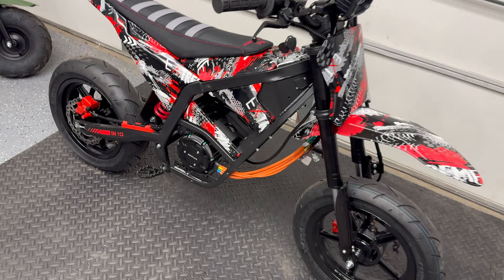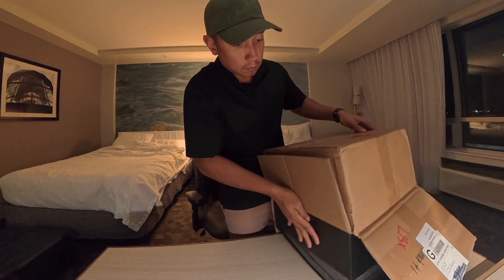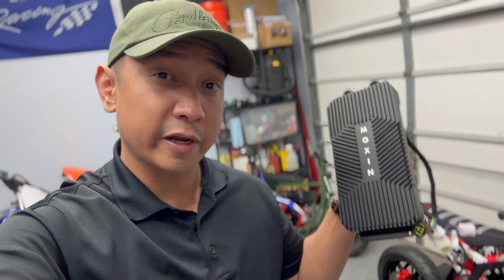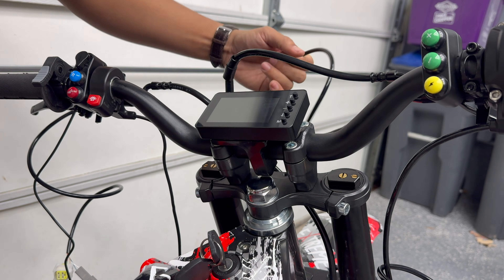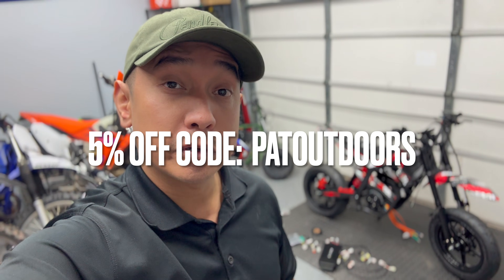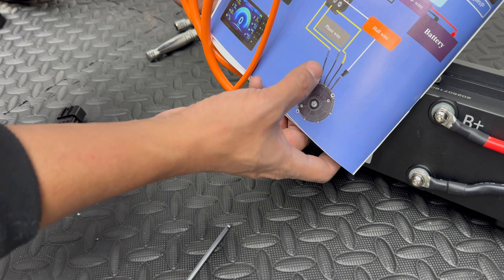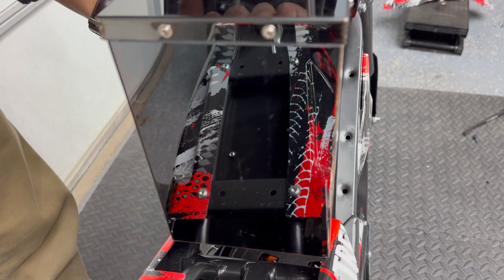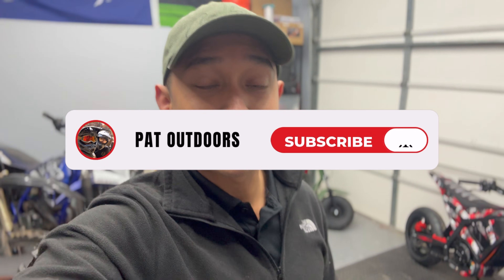Ultimate Yozma IN 10 72V Supermoto Part 2 - Moxin Controller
Installing the FIRST Moxin wheelie controller on a Yozma! We are about to turn this IN 10 from my slowest bike to my fastest! I recently hit 72 MPH with my 14kW 72V Tuttio Soleil and it got me excited for more. I've decided I'm cramming as much motor, battery, and controller as I can into this tiny bike and see what happens.

Yozma IN 10 Electric Dirt Bike

FULL PARTS LIST (As of this time):
Yozma Red DIY Plastics Kit
RideOrDie 12" Front Supermoto Wheel/Tire
RideOrDie 12" Rear Supermoto Wheel/Tire
57T 420 Rear Sprocket